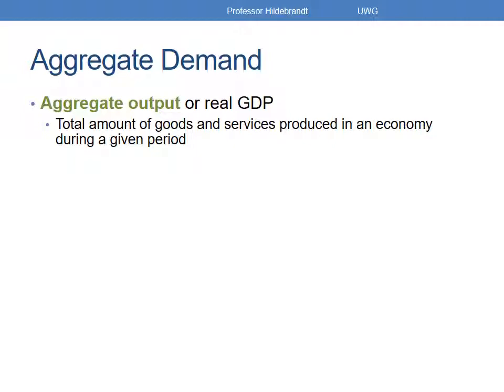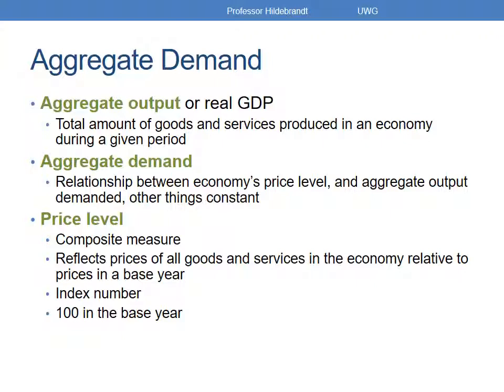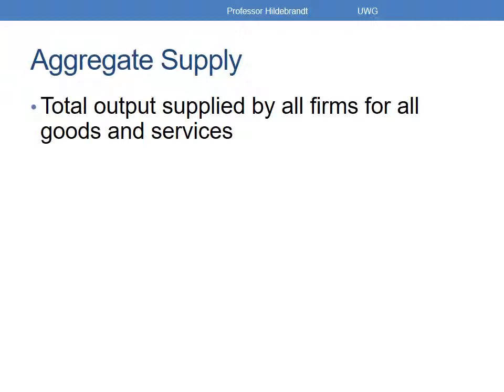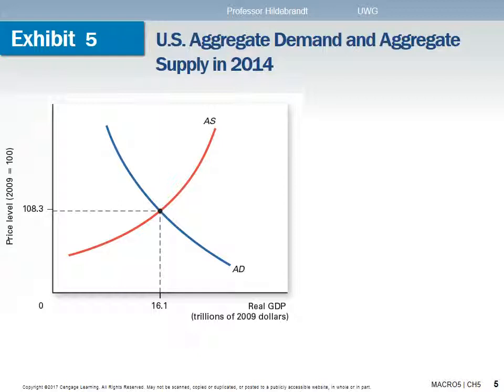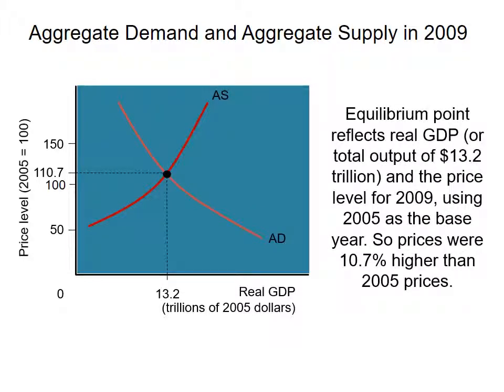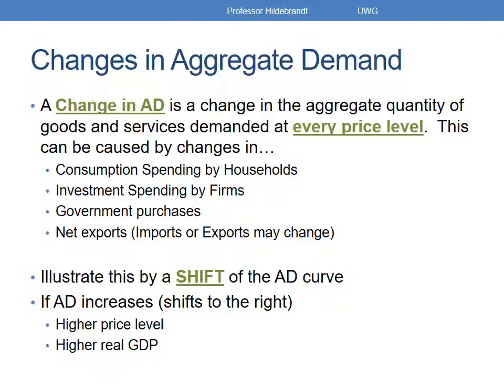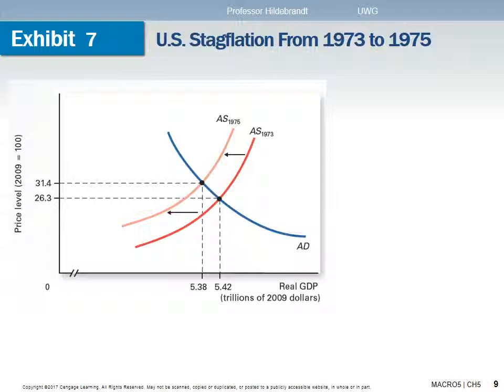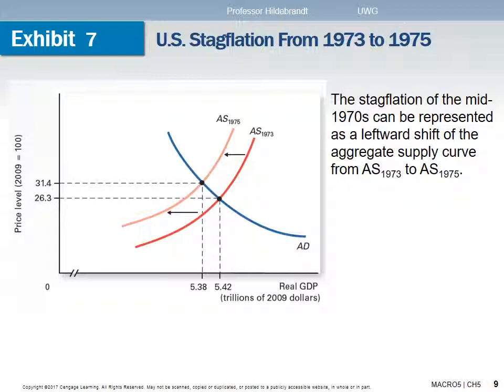Aggregate Demand-Aggregate Supply Model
An introduction to aggregate demand and aggregate supply, the macroeconomic equilibrium and how that might change.